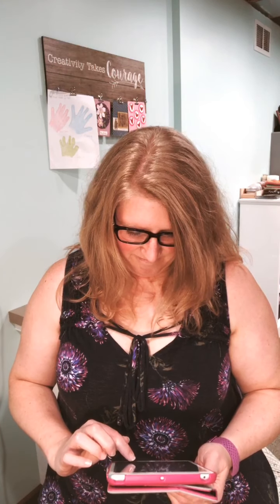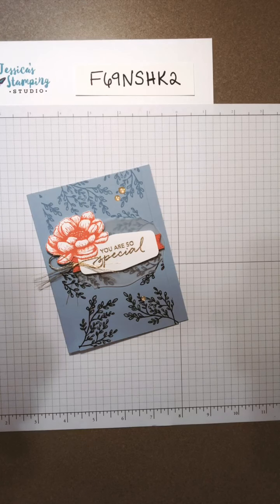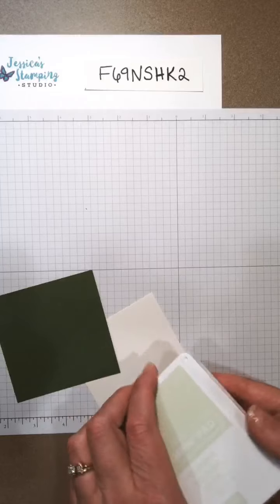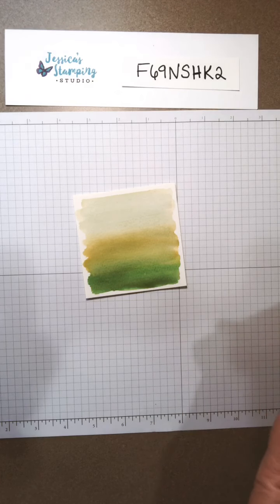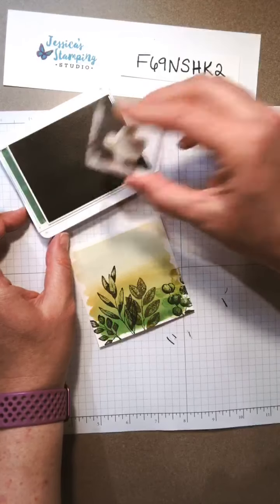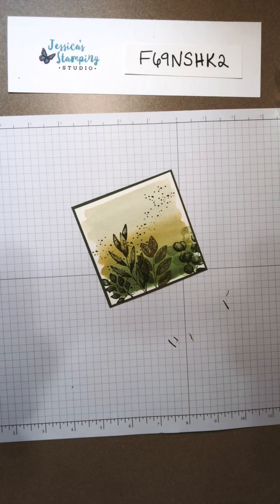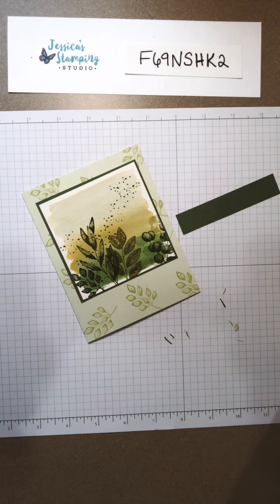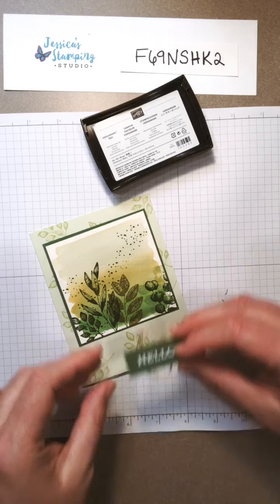Facebook Live Stamping Class 6/24/2020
Watercolor Wash Technique with Forever Fern

I used Stampin' Up! products to create a blended watercolor background with 3 different colors - perfect for the leafy images in the Forever Fern stamp set!

Join me LIVE on Facebook every Wednesday at 6pm Central! Likes - Comments - Shares - Orders are entered into random drawings for prizes

If you don't already have a Stampin' Up! demonstrator I would love to assist you!